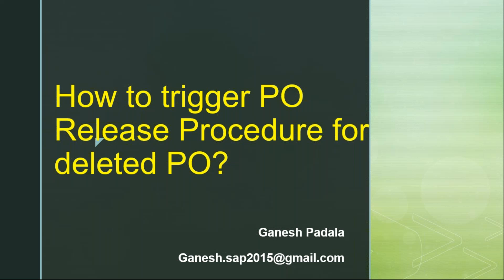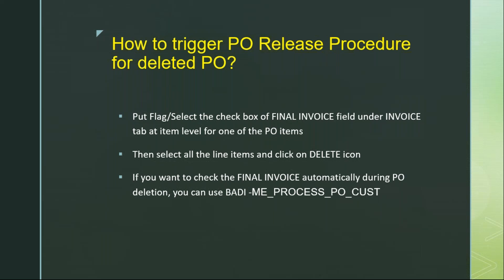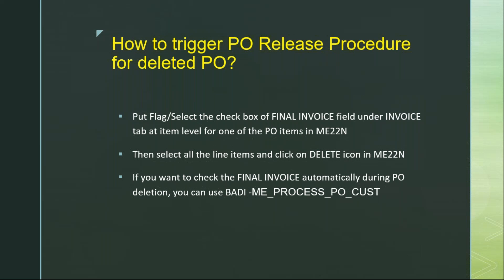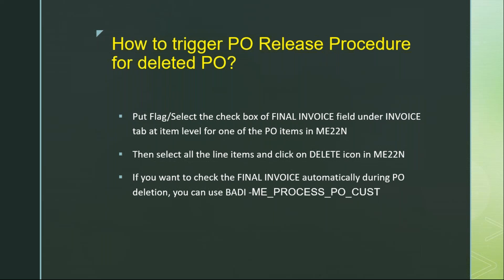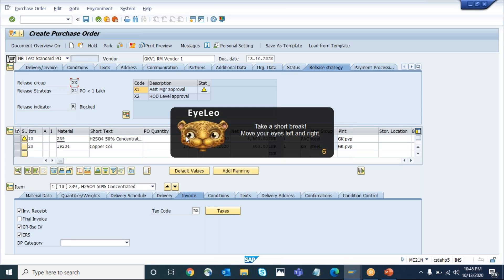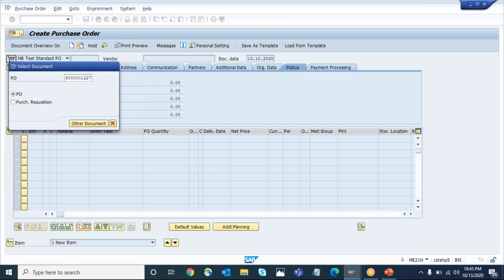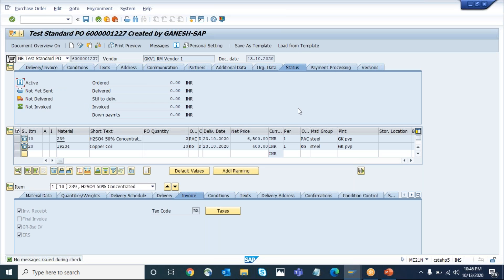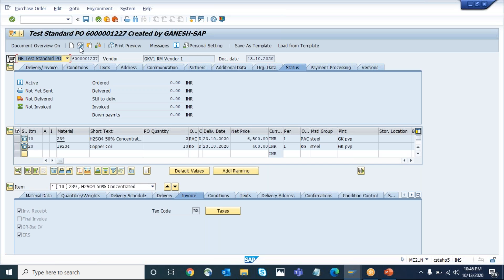How to trigger PO Release Procedure for Deleted PO in SAP?|SAP POPULAR VIDEOS FOR LEARNING |ERP SAP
You can also visit my SAP Blog for many of my documents and my other videos at SAPNEWVIDEOS

SAP WM Confirm Putaway by TO on RF Screen by Ganesh Padala- RF Program, Mobile Data Entry, Warehouse
SAP MM Doubts Session on Default Values in PR and Consumable PR | Popular SAP MM Videos in YouTube
How to assign the source of supply to multiple PR in SAP | ME56 | SAP | Purchasing | SCM | Vendor
How to change the Price of Material in SAP? SAP MM Videos- SAP MM- FICO Videos for self learning
SAP MM Mock Interview 9 | Support Mock Interview | SAP Self Learning and FREE Videos | Best SAP
Purchase Info record creation,change & keeping deletion flag in SAP MM. SAP MM and FICO End User

How to get the Substitution Transaction Code in SAP? | ECC | S4 HANA | OLD and NEW Transaction Codes
Change and keep deletion flag to the vendor in SAP- End user videos of SAP MM | SAP Finance | FICO
SAP MM Discussion on Initial Entry of Stock & Number Ranges- SAP YouTube Channel for self learning
Details about SAP YouTube Channel of Ganesh Padala- How to access the SAP Videos in YouTube

Ganesh